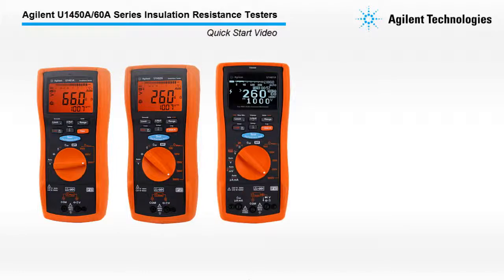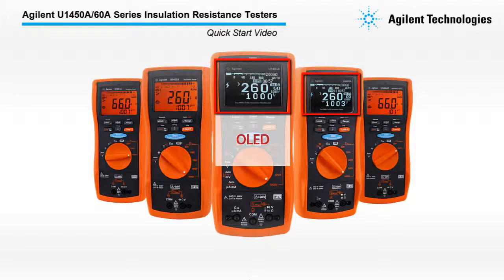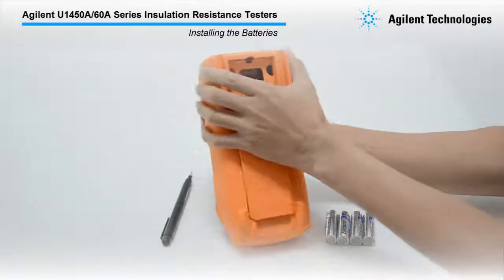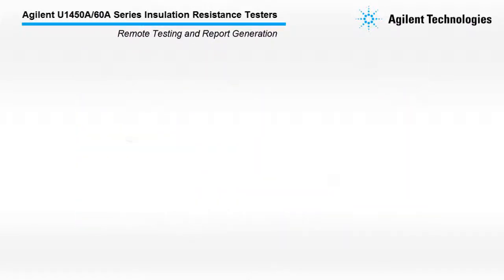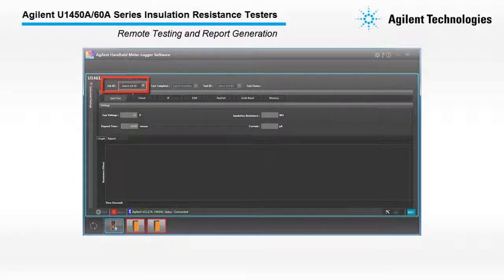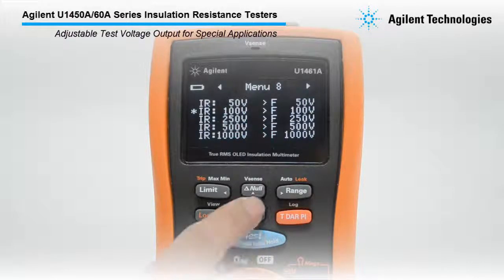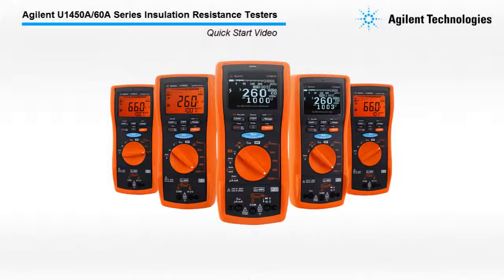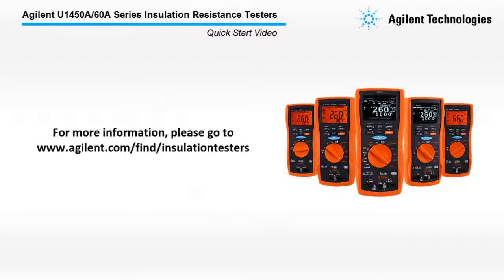The U1450A/60A Series Insulation Resistance Testers Quick Start Video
This video shows you the overview of the Keysight U1450A/60A Series Insulation Resistance Testers as well as how to start making a measurement. Learn how to install the batteries to your insulation resistance testers consisting of 5 models to choose from. Follow simple steps to achieve Bluetooth® connectivity to these handhelds to perform remote testing activities.

• Wireless insulation resistance testing via PC and smart phone/tablet applications
• Automatic test report generation
• 50 V / 100 V / 250 V / 500 V / 1000 V test voltages
• Measure up to 260 GΩ
• Timed / PI / DAR test
• Adjustable test output voltage from 10 V to 1.1 kV
• 4.5 digit DMM with OLED display, basic and full featured
• IP 67 certified, three meter (10 feet) drop proof
• CAT III 1000 V / CAT IV 600 V

For more information on the U1450A/60A Series Insulation Resistance Testers, please visit the product webpage